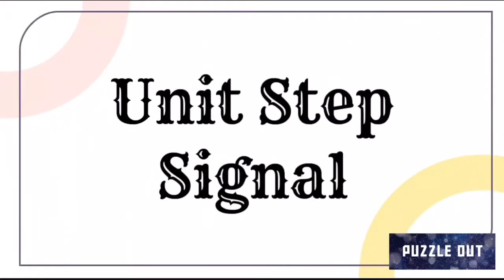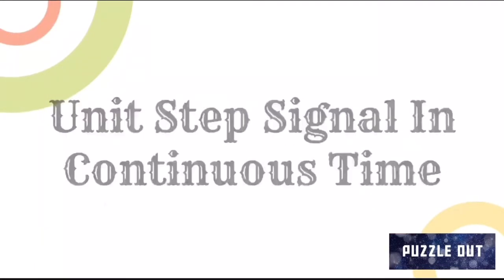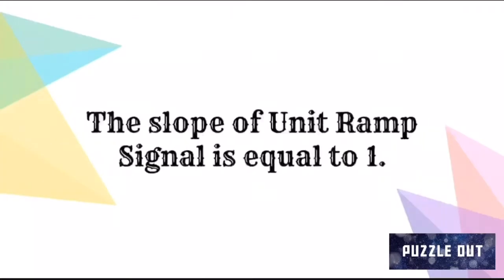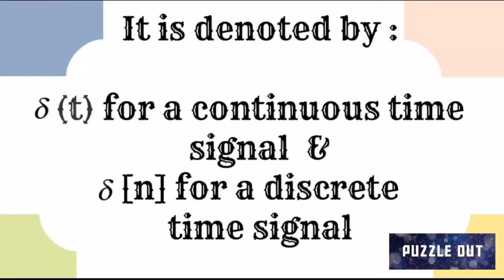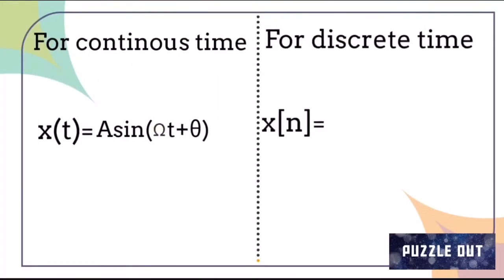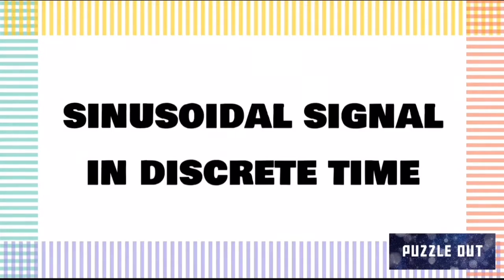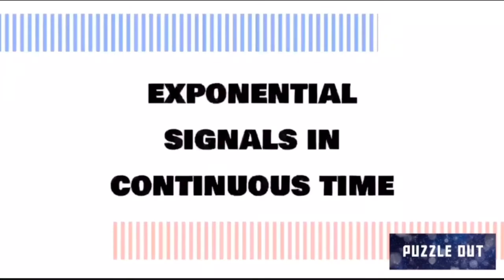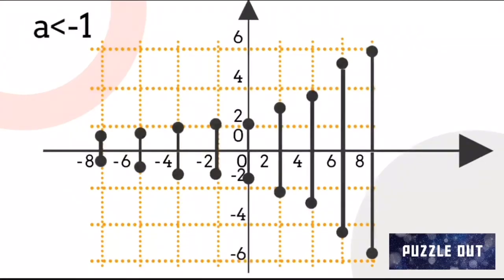BASIC SIGNALS | Signals and systems playlist | explained | puzzle out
HI! Welcome to puzzle out.
This video BASIC signal explains briefly about the different basic signals represented in both continuous and discrete-time.